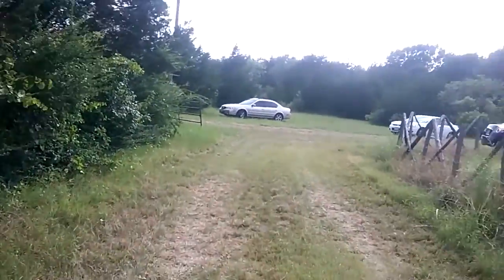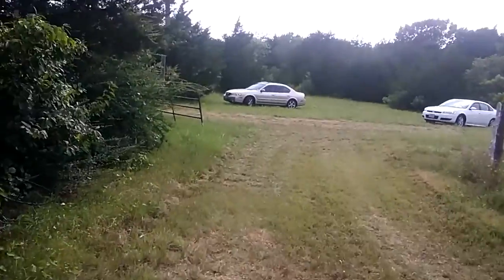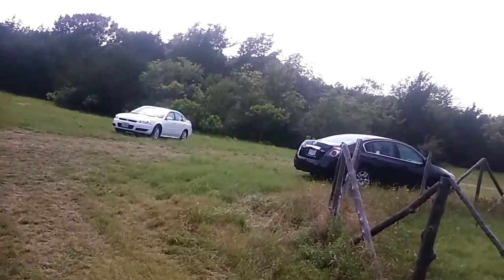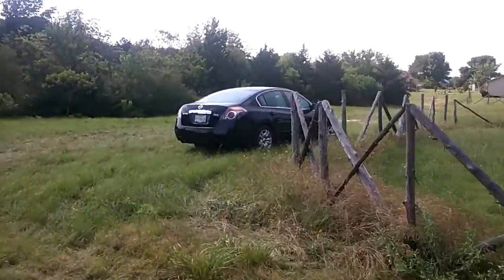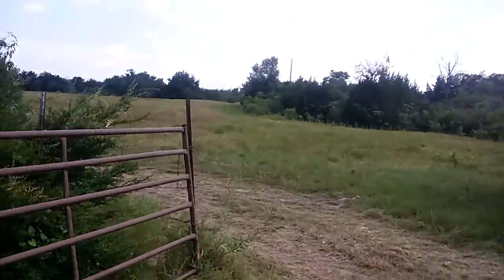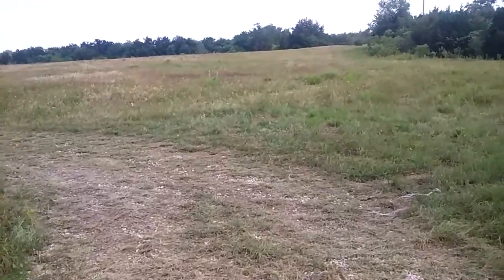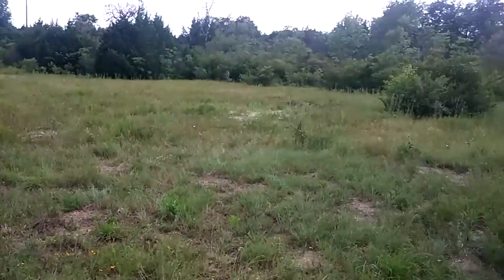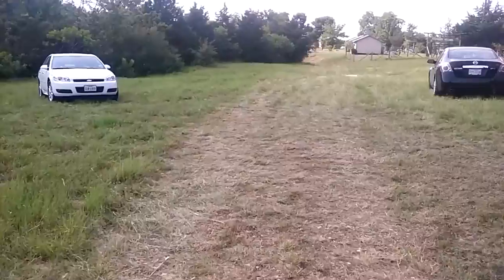2016 Summer Training time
militia,land summer training